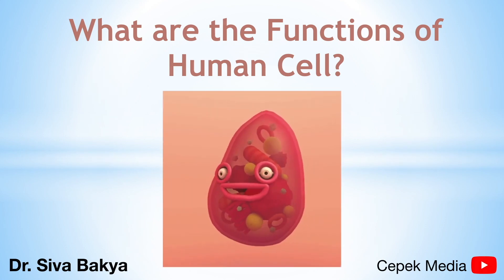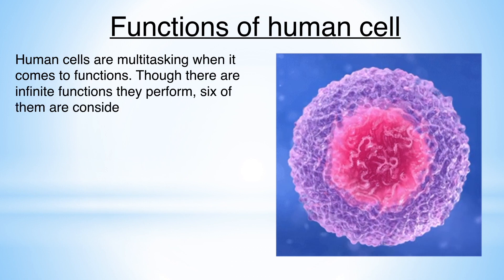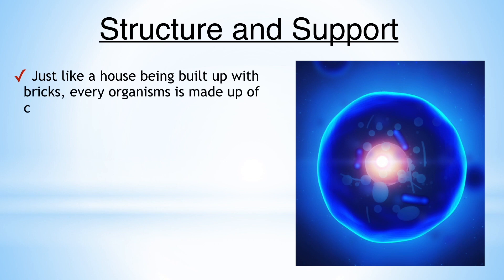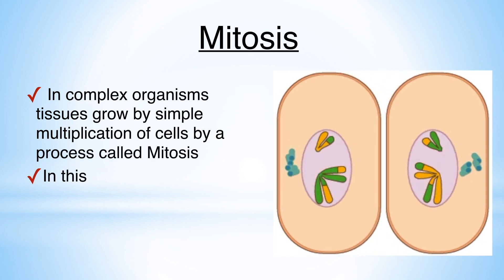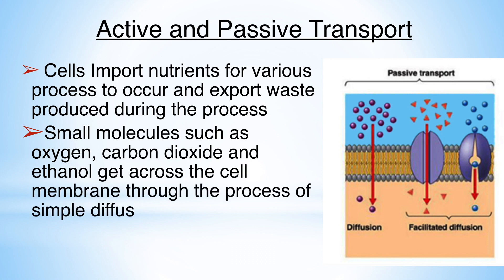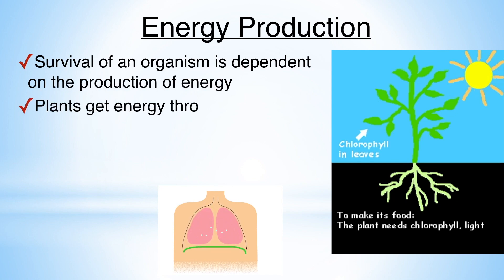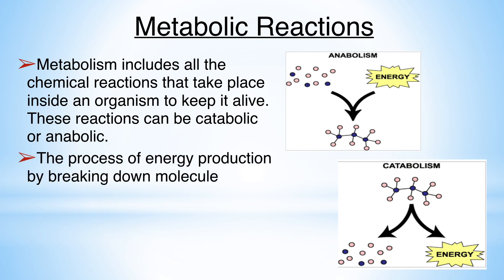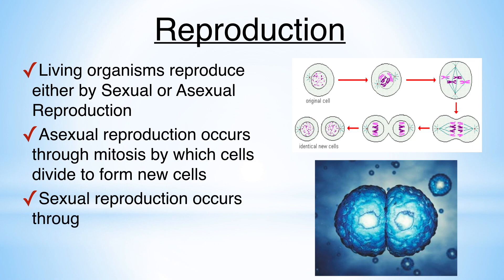What are the Functions of human cell | Physiology | General Medicine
Cells are the basic building blocks of all living things. The human body is composed of trillions of cells. A cell is the structural and functional unit of life.

Human cells are multitasking when it comes to functions. Though there are infinite functions they perform, six of them are considered important. The six main functions of Human Cell includes:
1. Provide Structure and Support
2. Facilitate Growth Through Mitosis
3. Passive and Active Transport
4. Production of Energy
5. Metabolic Reactions
6. Reproductions

1. Structure and Support: Just like a house being built up with bricks, every organisms is made up of cells. Cells provide complete basic structure to all living beings Like in the case of humans it is collenchymatic and sclerenchymatic cells that contribute greatly to structure. And in Vascular plants, it is xylem that provides the basic structure.

2. Mitosis: In complex organisms tissues grow by simple multiplication of cells by a process called Mitosis. In this process the parent cell breaks down into two daughter cells that are identical to it.

3. Active and Passive Transport: Cells Import nutrients for various process to occur and export waste produced during the process
Small molecules such as oxygen, carbon dioxide and ethanol get across the cell membrane through the process of simple diffusion which is referred to as passive transport While larger molecules, such as proteins and polysaccharides, go in and out of a cell through the process of active transport in which the cell uses vesicles to excrete or absorb larger molecules

4. Energy Production: Survival of an organism is dependent on the production of energy. Plants get energy through the process of photosynthesis. Animals get energy through the process of Respiration

5. Metabolic Reactions: Metabolism includes all the chemical reactions that take place inside an organism to keep it alive. These reactions can be catabolic or anabolic. The process of energy production by breaking down molecules is known as catabolism.
Anabolic reactions use energy to make bigger substances from simpler ones.

6. Reproduction: Living organisms reproduce either by Sexual or Asexual Reproduction. Asexual reproduction occurs through mitosis by which cells divide to form new cells. Sexual reproduction occurs through meiosis that takes place in gametes